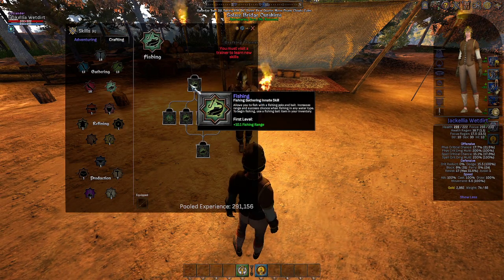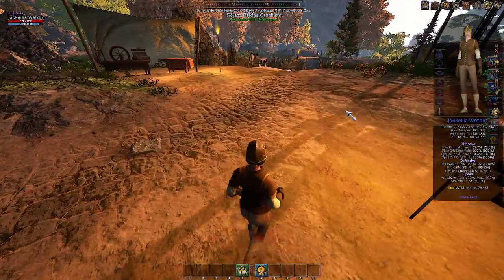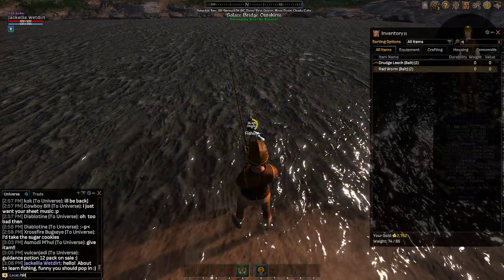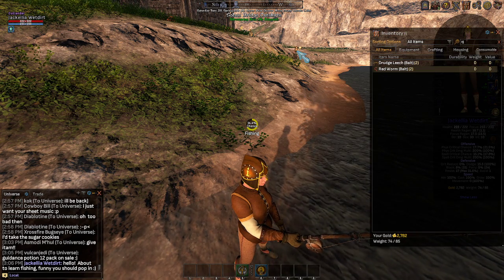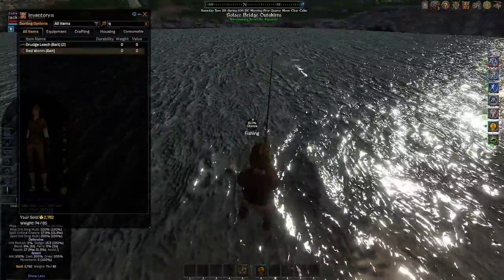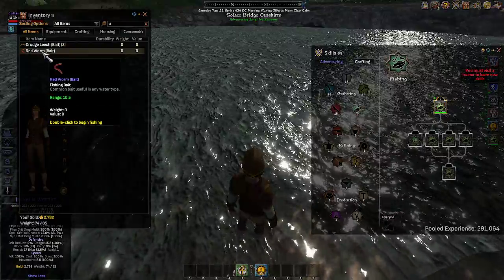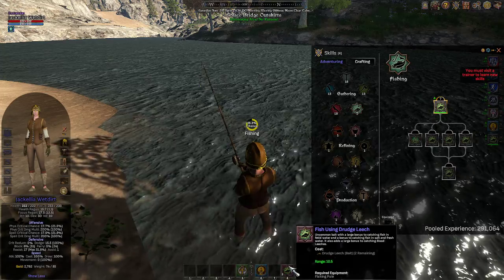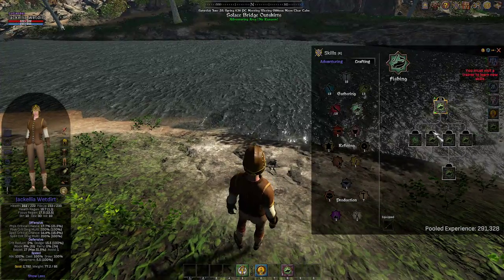Quickie Basics: Fishing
A quick overview of fishing basics in Shroud of the Avatar

(Recorded in R97)